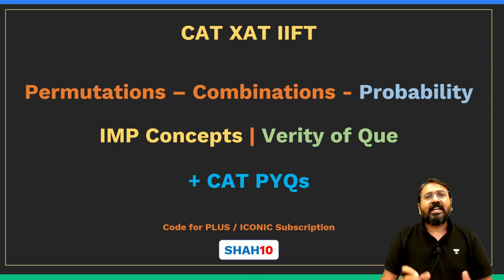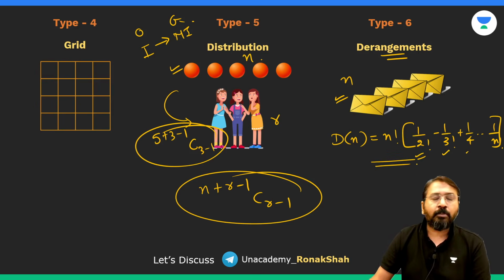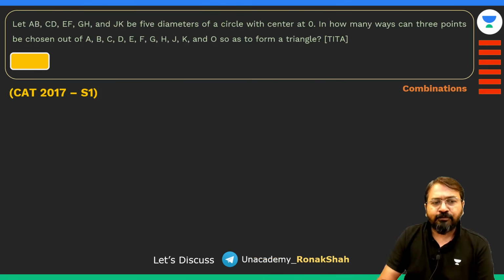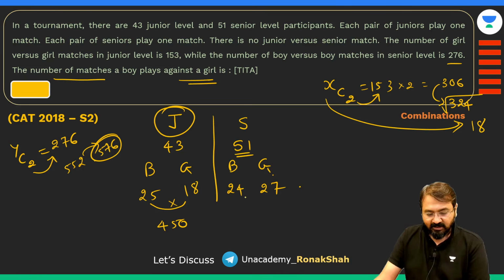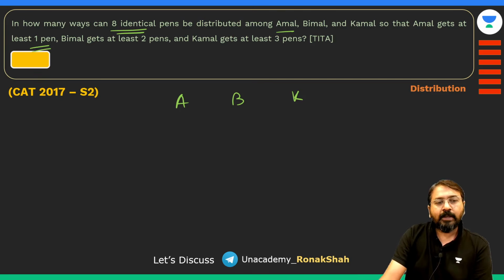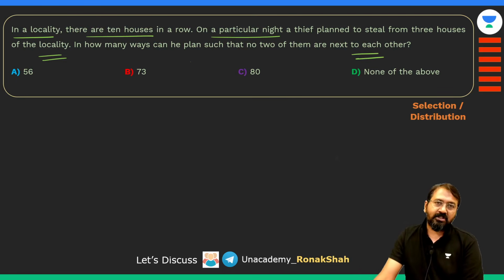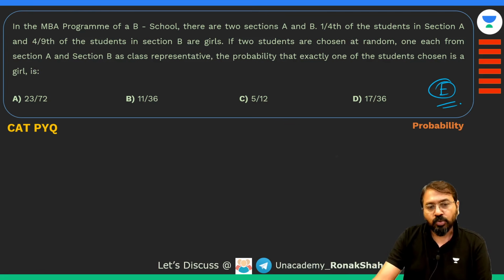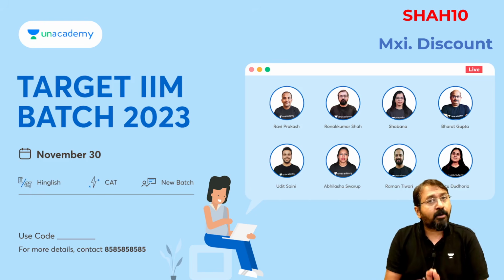Complete Permutations Combinations Probability in 40 Mins | Quick Revision | CAT IPMAT | Ronak Shah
Half of the questions of Permutations Combinations Probability  are Easy to Moderate. Watch this video to Revise Complete Permutations Combinations Probability  in 40 Mins | IMP Questions | Quick Revision concepts and solve IMP Questions, and also to ensure that you do not miss any Doable Complete Permutations Combinations Probability questions.

Register for the Upcoming Free All India Mock Tests (Link given Below) using code SHAH10

➤ Unlock 10% on all subscriptions and ace your preparation under your Educator's personal Guidance Join their Plus batches now.
Call Ronak Shah's team on  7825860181 and take your CAT Preparations to the next level..
Get Educator's personal guidance on her Plus classes

➤ Watch Educator's Free YouTube and Special classes.
Use Code "SHAH10" to unlock free special classes

"➤ All India Mock Test Happening on Sept 11th.
➤ Start Your Preparation right away with Previous Years' Questions: PYQ

➤ About the Educator:
"- QA and LRDI Trainer with 14 Years of Experience for CAT Coaching
- Scored 99 Percentile in QA for 2 times
- An Entrepreneur, Engineer and MBA Graduate with 5 Years of Industry Experience "

Benefits of Plus Subscription:
1. Personal guidance from your favourite teacher
2. Dedicated DOUBT sessions
3. One Subscription, Unlimited Access to Live Online Classes and Videos
4. Real-time interaction with best-in-class teacher
5. You can ask doubts in live online classes
6. Limited students in each Class
7. Download the videos & watch them offline

In this video, I'm going to be discussing complete percentage revision. I'm also going to be discussing IMP questions and short-tricks that will come in handy on the CAT exam.

In this video, I'm going to be providing you with insights and tips that will help you achieve success on your percentage revision. I'll also be discussing IMP questions and short-tricks that will come in handy on the CAT exam.

So if you're looking for a guide on how to revise for the CAT exam, then look no further! In this video, I'll be discussing everything you need to know about complete percentage revision!